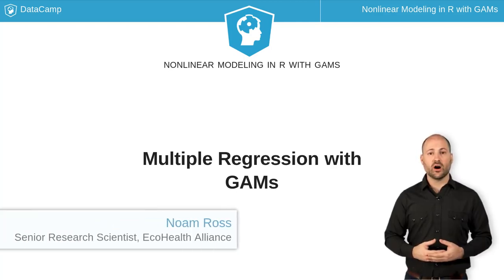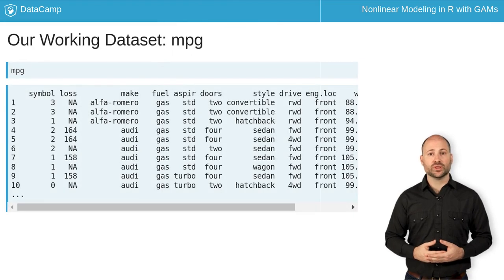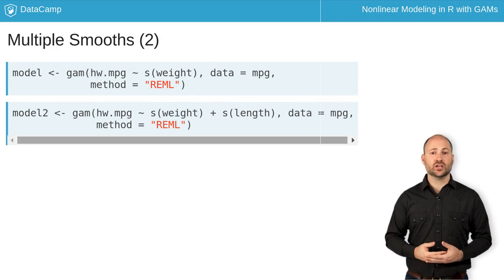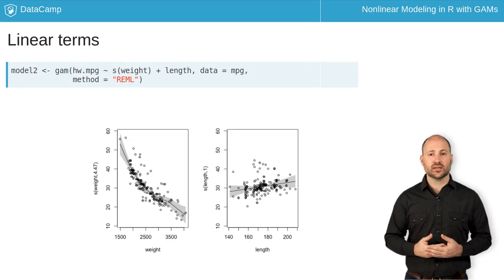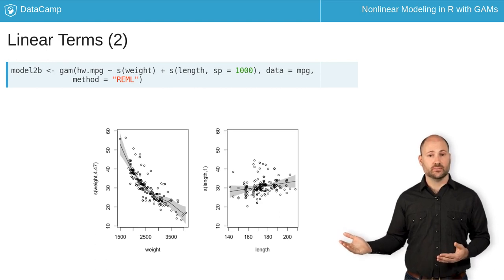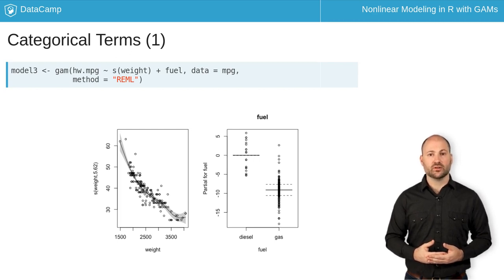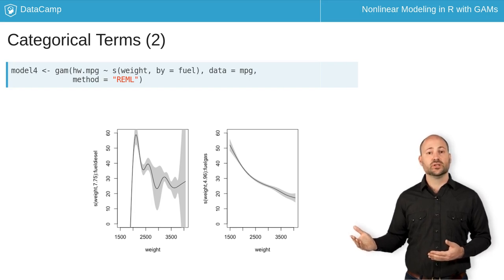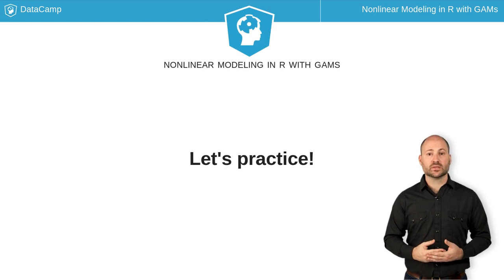R Tutorial: Multivariate GAMs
Want to learn more? at your own pace. More than a video, you'll learn hands-on coding & quickly apply skills to your daily work.

So far, all the GAMs we have seen have been univariate; they have a single predictor for the outcome. However, we can perform multiple regression with GAMs. Multiple GAMS also can contain a mixture of smooths, linear effects, and continuous or categorical variables. In this lesson, we'll learn how to use this flexibility to fit a variety of different models to data.

We'll now work with the mpg data set.  This is a data set of 205 models of cars, consisting of various traits like their make, model, cylinders, price and weight, and their city and highway fuel efficiency. We'll be building models that use the vehicle traits to predict fuel efficiency.

Let's start with a very simple one variable model.  Here is the code for a model that predicts highway fuel efficiency as a smooth function of automobile weight. The resulting model captures the nonlinear decreasing relationship between these two variables.

To add an additional variable, such as length, we just include
another s() function in our formula, separated by a plus sign. Here, we add car length as another predictor.

We see from these plots that length has increasing nonlinear effect on fuel economy, and this effect is weaker than the weight effect.

Note that, in this model, both the effect of weight and price are non-linear terms, but the two are simply added together to get a final prediction.  That addition is where the additive in generalized additive models comes from.

Not every term in a GAM has to be nonlinear.  You can combine linear and nonlinear terms.  To add a linear term, don't wrap the predictor in the s() function.  Here I've made the length term from the previous model linear.

In practice, we rarely make continuous variables linear in GAMs. This is because, if the relationship is really linear, or there is not enough data to show otherwise, automatic smoothing will force a linear shape.

We can produce the same model if we set the smoothing parameter of the length term very high. Strong smoothing results in a linear model.

However, linear terms are very useful when we have categorical variables as predictors.  For instance, in our mpg data set, the fuel variable has two categories: diesel and gas. When we include a linear term with this categorical variable, the gam() function fits a model with a fixed effect for each level of the category. Here, you can see that having gasoline has a negative effect; diesel vehicles are more fuel efficient.

In this model the nonlinear effect of weight applies to vehicles of both gas types. This is nonlinear equivalent to the fixed slope, varying intercept models you may recall from a linear regression course.

Note that, when you use categorical variables this way, it's important that the variables are stored as factors. The mgcv package does not use character variables.

We can also specify a GAM formula that will fit different smooths for different categorical variables.  We call this a factor-smooth interaction.  By specifying the "by" argument to the s() function, we can tell R to calculate a different smooth for each unique category.

You can see here we have different smooths for diesel and gas cars, but the diesel smooth is much more uncertain.

Usually, when we have smooth-factor interactions, we want to also include a varying intercept, in case the different categories are different in overall means in addition to shape of their smooths.  Here, you see adding this varying intercept improves the estimate of the smooth for diesel cars.

Now, let's practice fitting these different combinations of models.